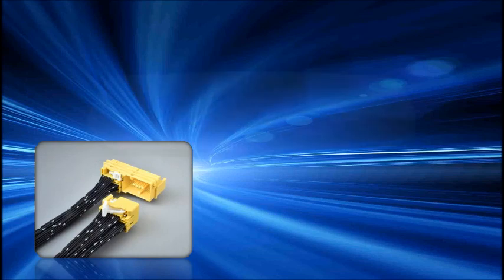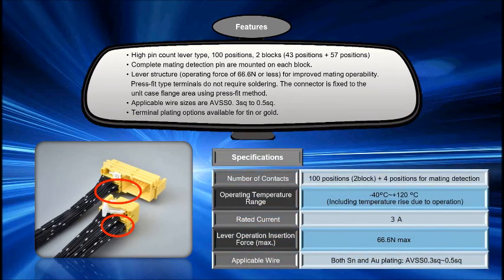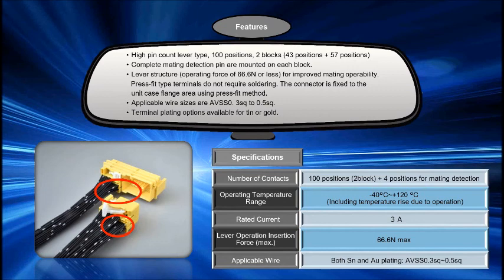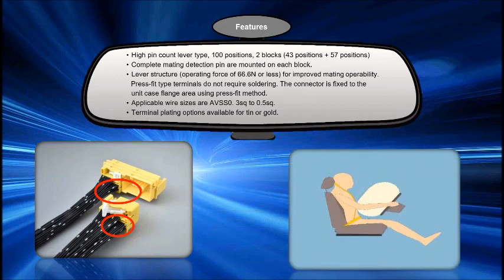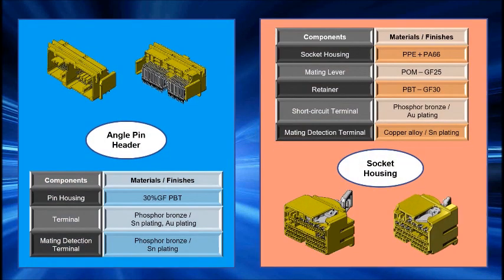MX67A Series High Pin Count Automotive Connectors for Airbag ECU's Has Been Developed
Video for the releases information of The MX67A Series achieves a high pin count of 100 positions in two blocks, while being compact in size. In addition, a lever has been equipped to reduce the insertion/extraction force to 66.6N or less.